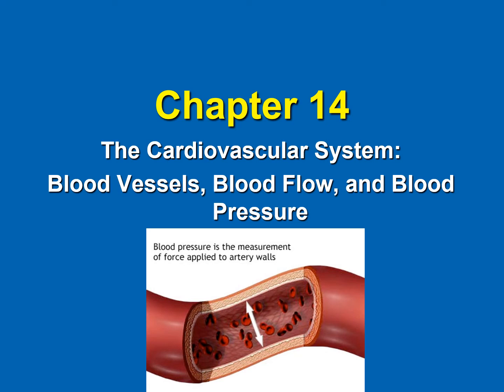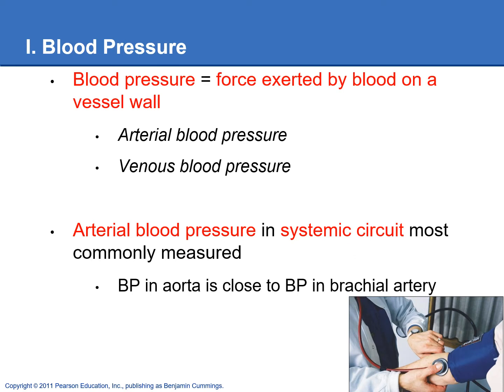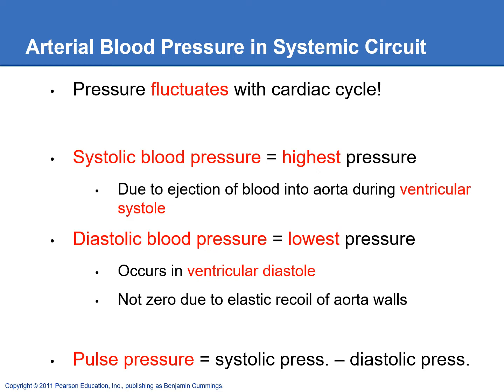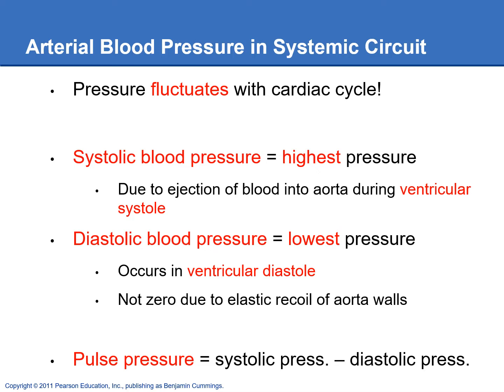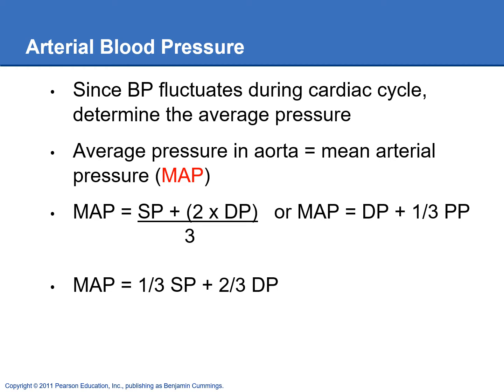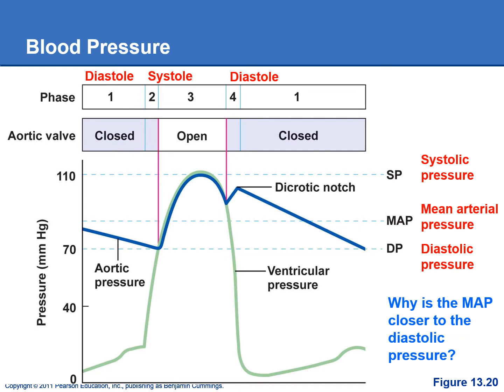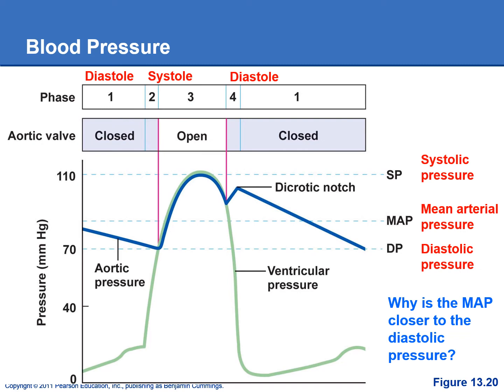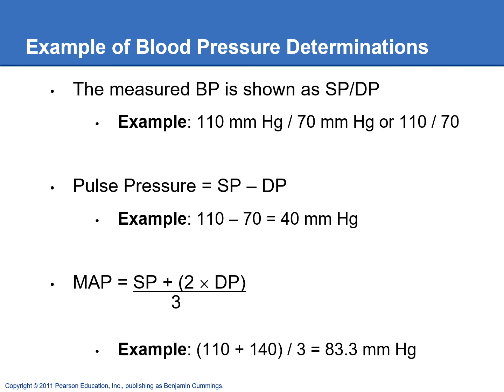2420 Ch14 BP Overview Audio